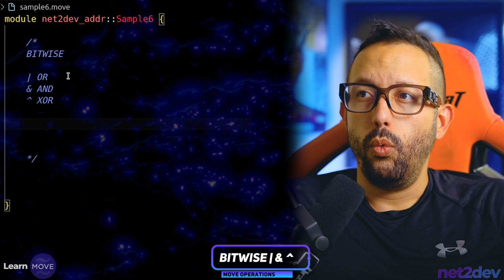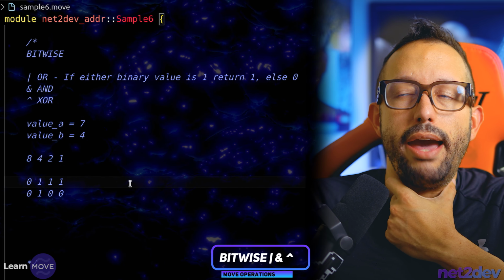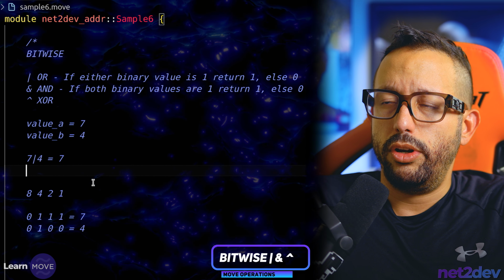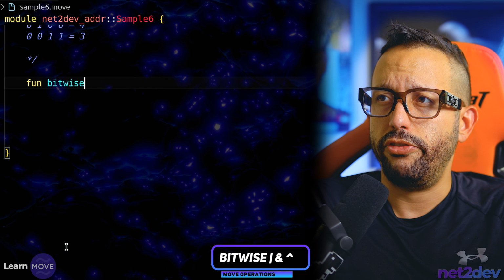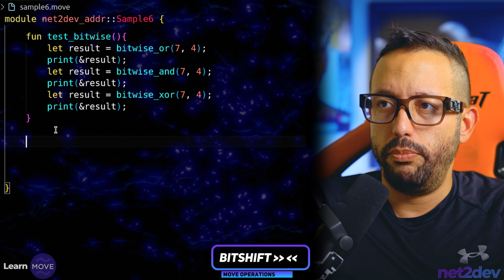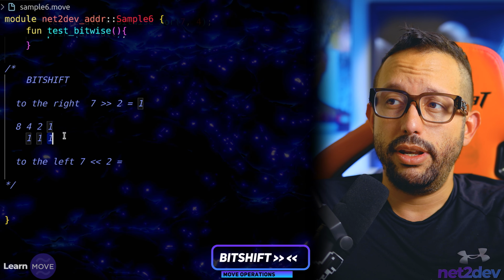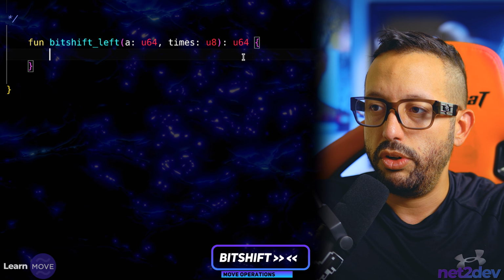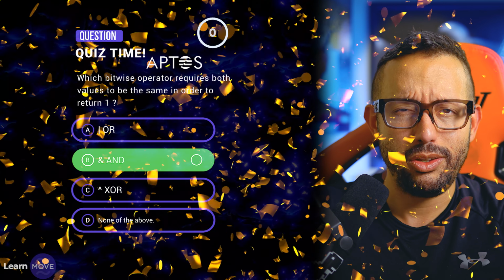Aptos MOVE Smart Contracts - BASICS P8 - Bitwise and Bitshift Operations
Welcome to Net2Dev Official in-depth tutorial on the MOVE smart contract language!

In this video, we’ll take you through everything you need to know to start building and deploying smart contracts using MOVE, the programming language behind the APTOS and Sui blockchains.

Whether you’re a beginner or have some experience with blockchain development, this tutorial will guide you through the basics of MOVE, its unique resource management model, and how it differs from other smart contract languages like Solidity. By the end, you’ll know how to write your own contracts and understand the core principles of MOVE.

In this video, you’ll learn:

   - MOVE Bitshift and Bitwise Operators.

SECTIONS 💬 (Watch to the end!)
00:00 - MOVE Bitwise Operations.
07:34 - MOVE Bitshift Operations.
08:40 - MOVE Loop.
11:05 - QUIZ Time!
11:26 - Ending.

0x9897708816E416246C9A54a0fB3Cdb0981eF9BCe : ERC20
BK1X22LvXG6c5cnB9SYXujtBVuRj6ak7Eav7xih19cyg : Solana